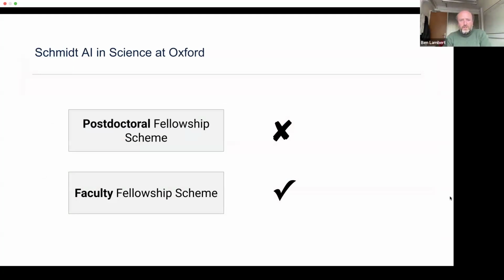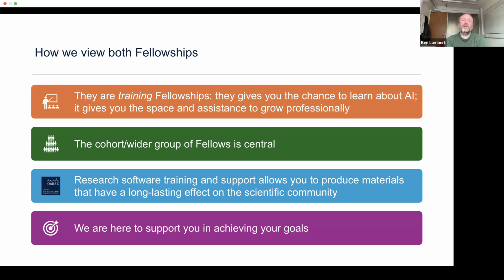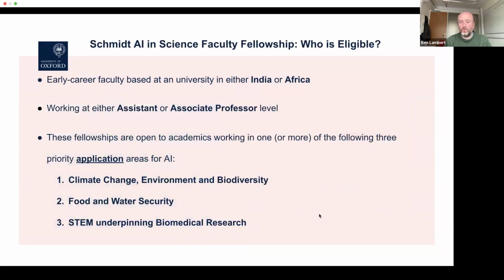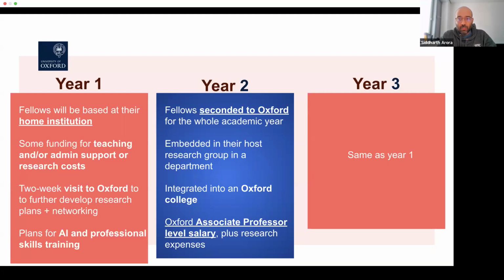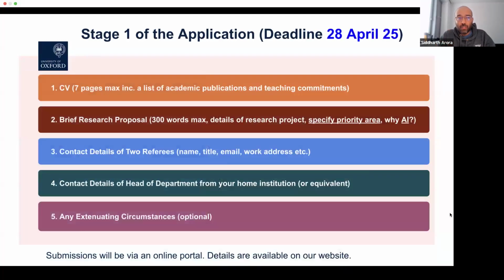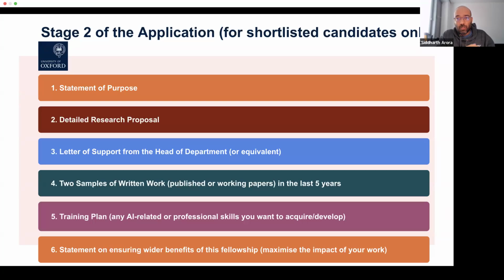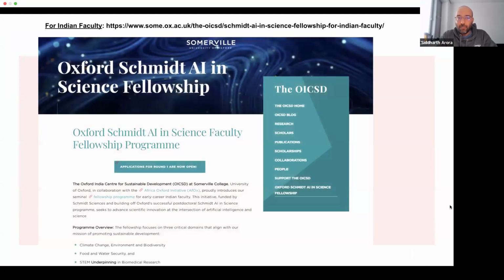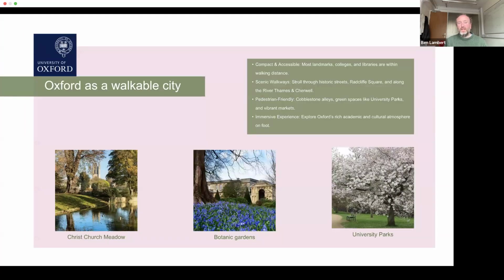Oxford Schmidt AI in Science Faculty Fellowship Webinar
A recording of the presentations given for the Schmidt AI in Science Faculty Fellowship webinar at Oxford, on 14th April 2025. Please note the Q&A portion of the recording has been removed in order for participants to remain anonymous. For more information about the fellowship, please